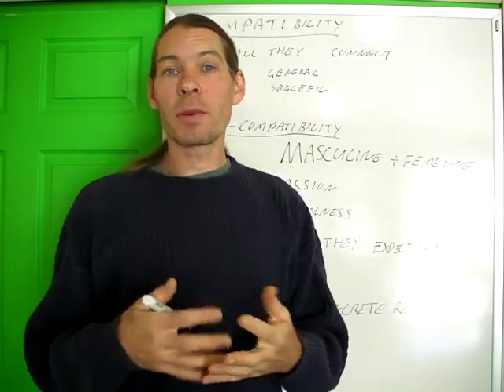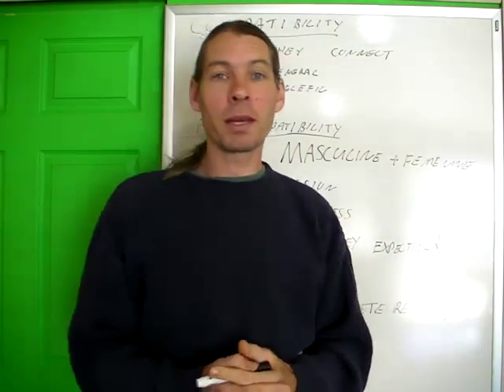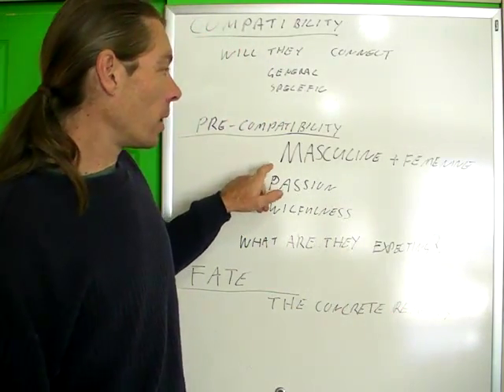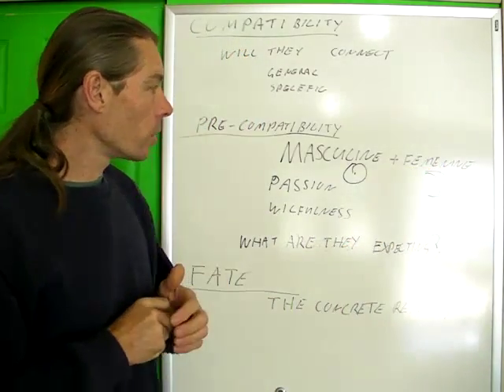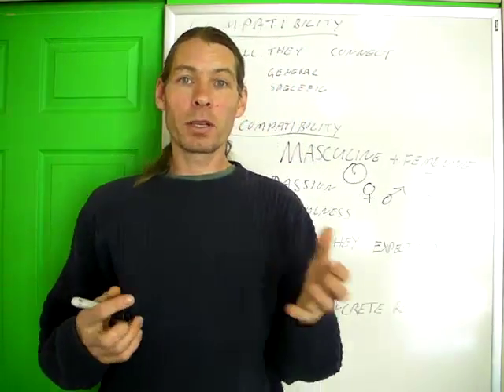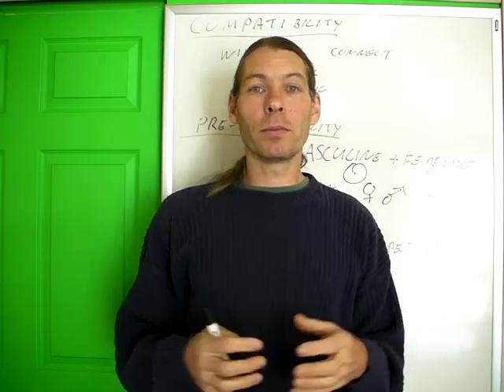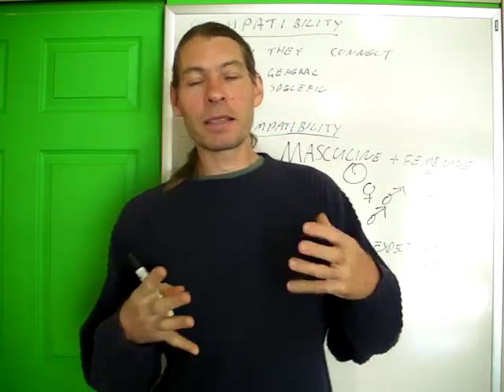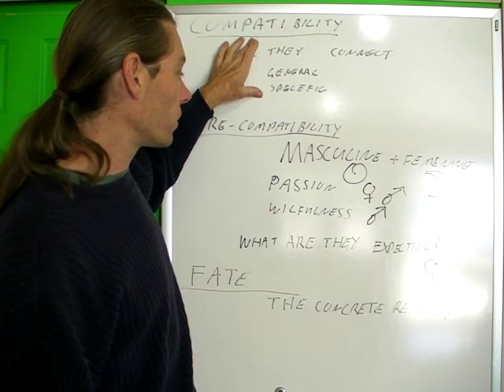Birth Card Relationship Compatibility #1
There is an introduction to my new course on Relationship Compatibility using the Destiny Cards, which are a cards based system of astrology that I teach So here are some relationship tidbits...

Welcome to our Compatibility Course! 🌟 Today, we delve into the fascinating world of compatibility in astrology and card readings. Compatibility is a vast subject that plays a crucial role in understanding relationships. Throughout this extensive course, you'll gain valuable insights that will enhance your relationships, even without relying solely on compatibility.

When it comes to compatibility with cards, the possibilities are endless. We'll explore various aspects such as finding connections between individuals and determining if they can fit together harmoniously. These connections serve as the foundation for shared experiences and lasting bonds.

However, it's important to note that compatibility doesn't guarantee happiness. While analyzing spreads and card connections provides valuable information about how two people may fit together, true happiness requires more than just surface-level compatibility.

In this course, we'll cover both general compatibility and specific card connections. By understanding these concepts deeply, you'll be equipped with powerful tools to navigate relationships effectively.

Join us on this enlightening journey as we unravel the intricacies of compatibility in astrology and card readings! 💫✨